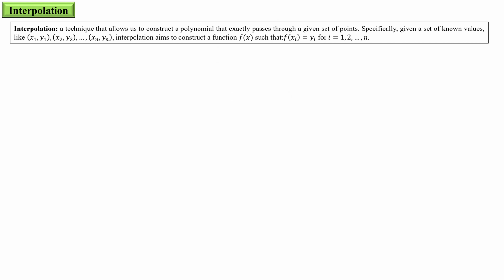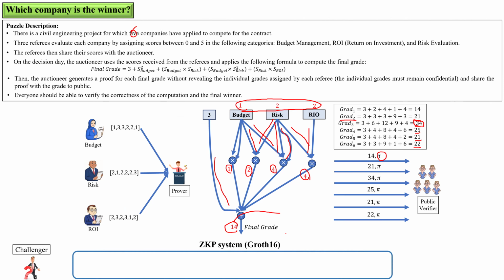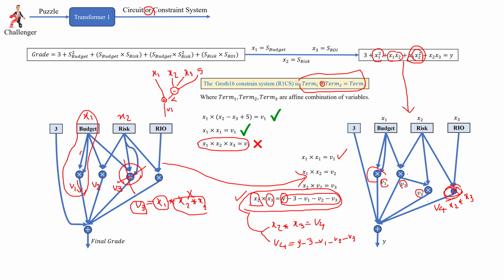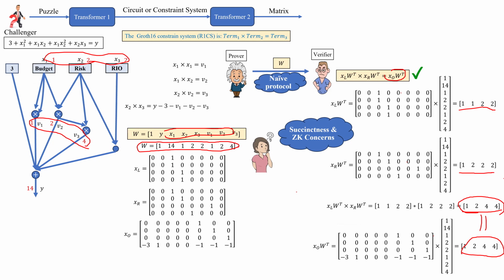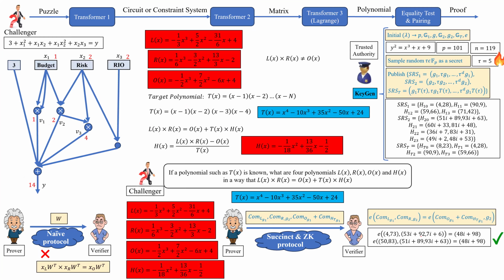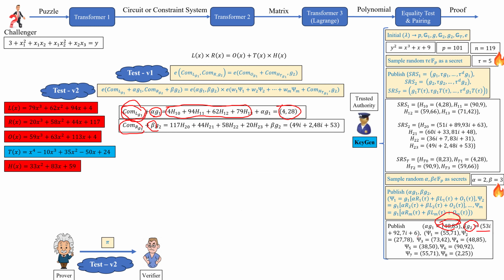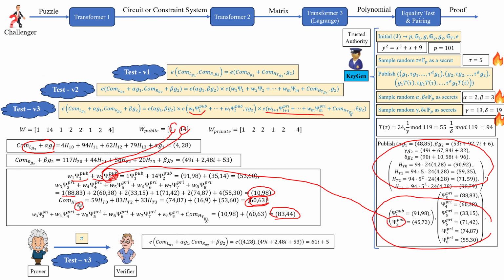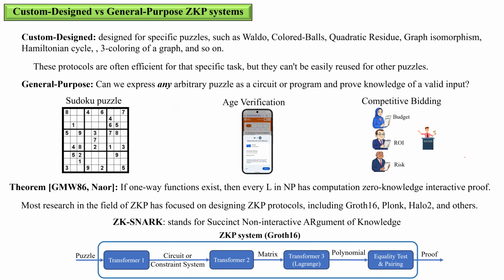Lecture 7 - General Purpose ZKP System using Pairing (Groth16)